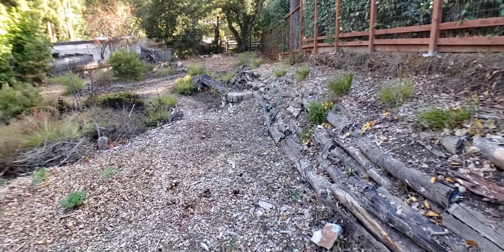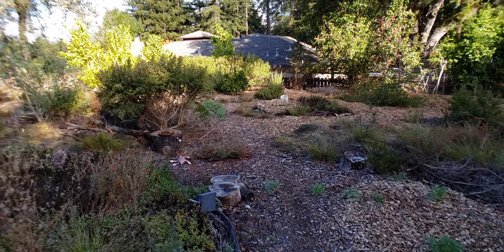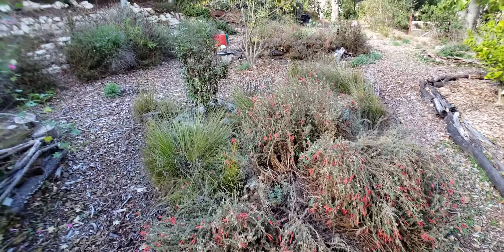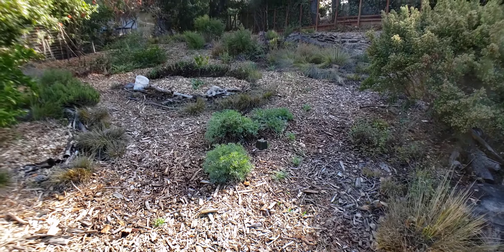WHAT IS ART? A Creative Conversation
What is art? I think that is a basic question many makers struggle with at one time or another. I thought I would start a new occasional series where I walk around the garden and talk about some stuff that is important to me. You will get to see my garden through the seasons and learn more about me. This is unscripted me chatting about my thoughts in the moment. Which means bobbles and blips and probably Zoey barking on occasion.

Let me know if you like the idea of more of these videos.

I have to thank @Lennon P. Bone for encouraging me to show up, be me, and tell my story.